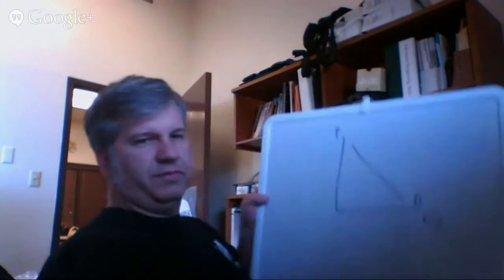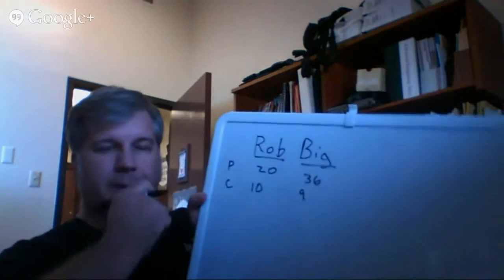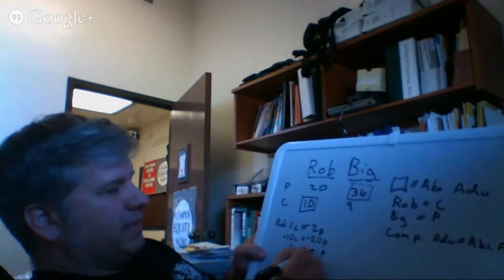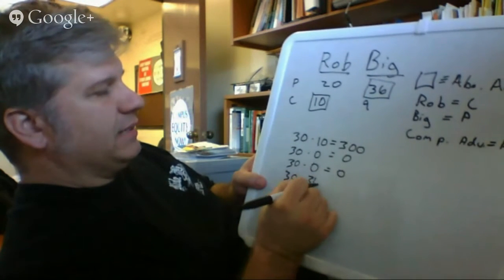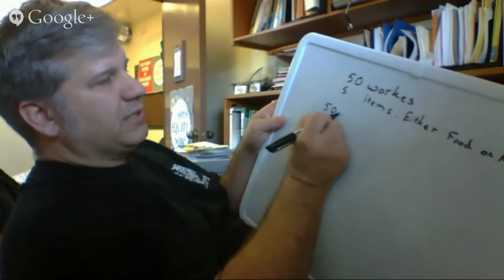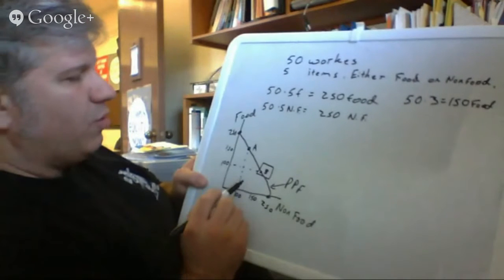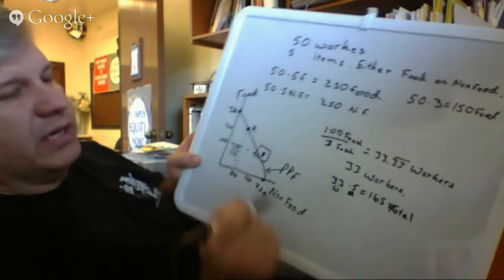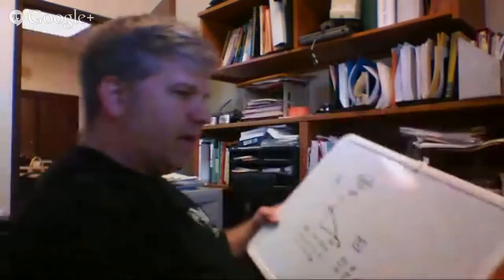2015 SPR WK 2 MicroEcon OfficeHour